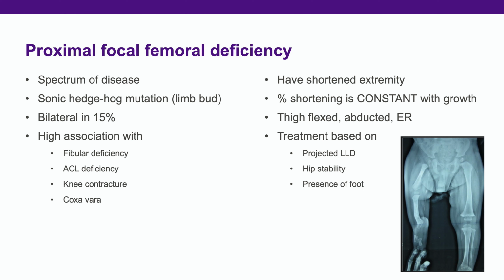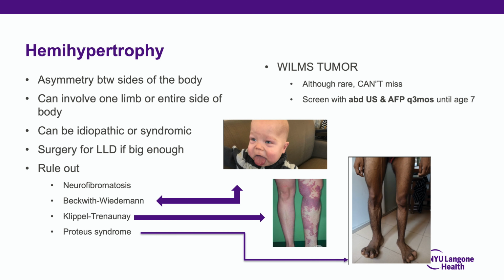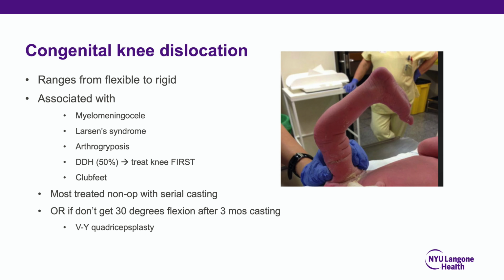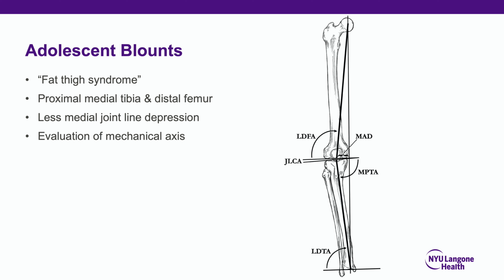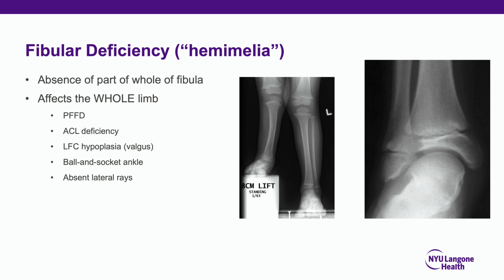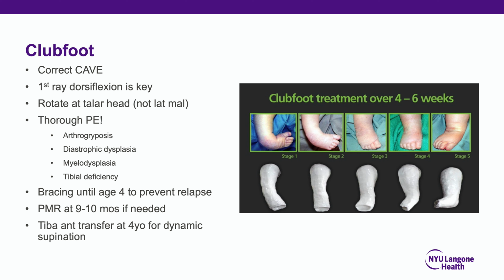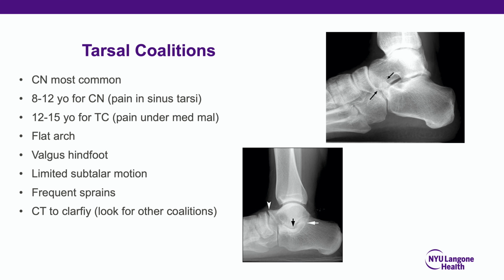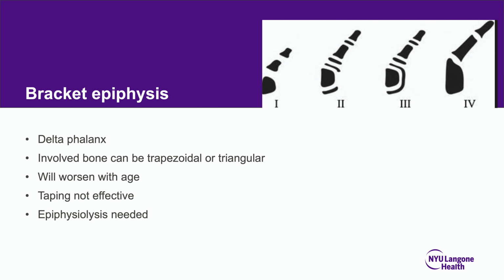Pediatric Lower Extremity - ABOS Orthopedic Surgery Board Exam Review